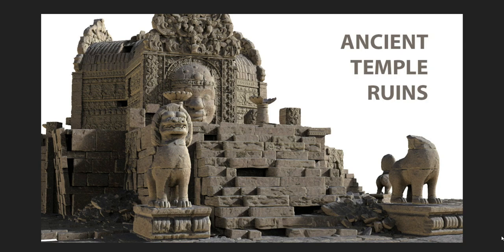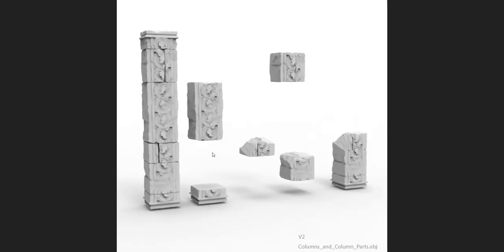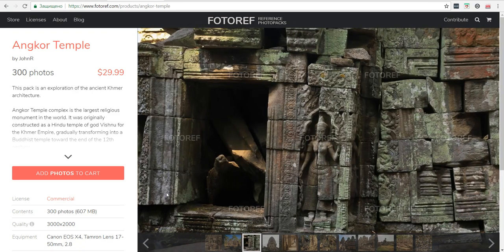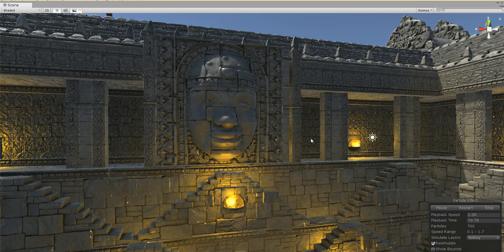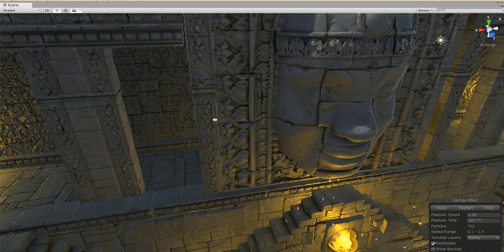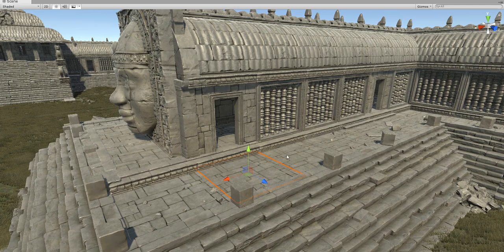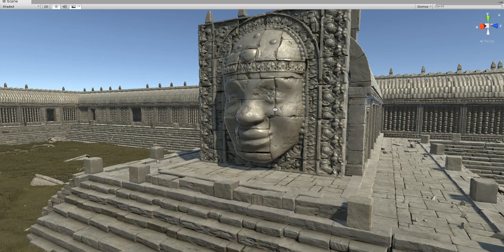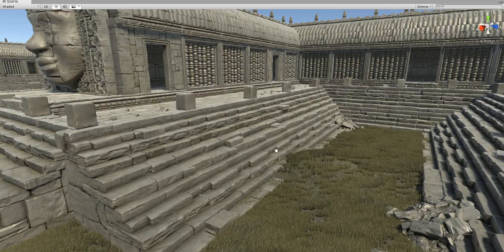3D Coat for Large Modular Environments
In this video, I want to make a case that 3D Coat can be easily used to create large fantasy environments and it is probably the best software to do it at the moment.

3DCoat v4.8